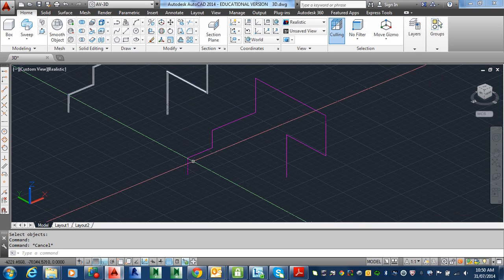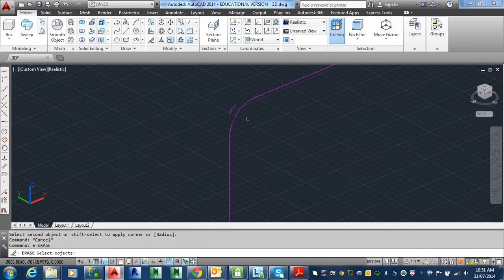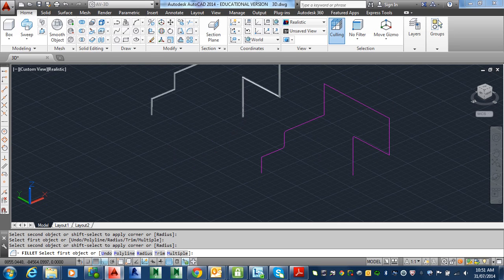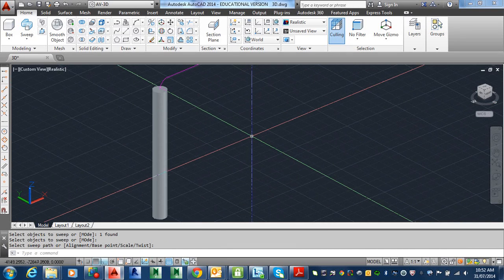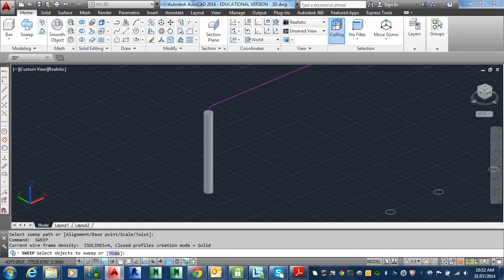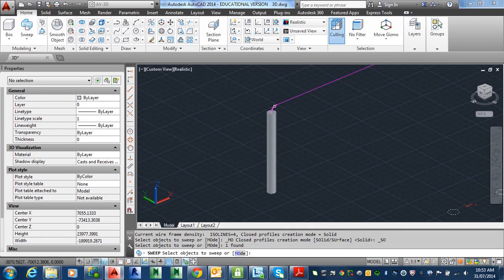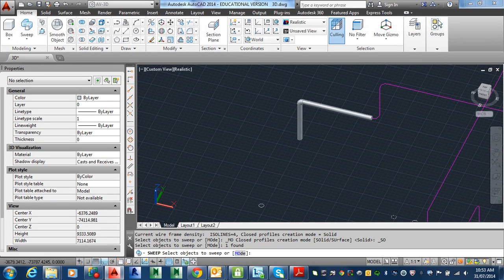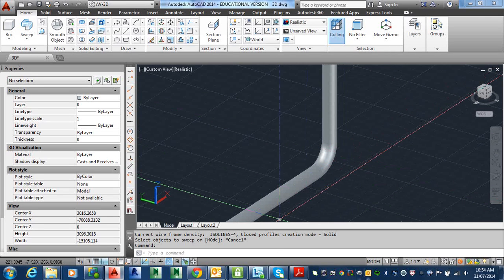BIM 2014 7 31 Sweep with Radius Bends